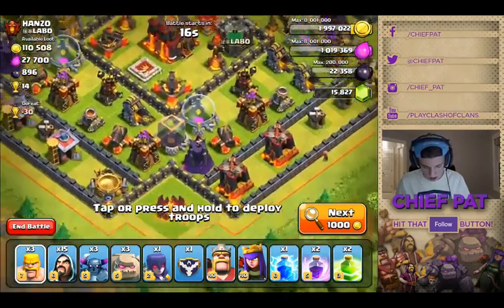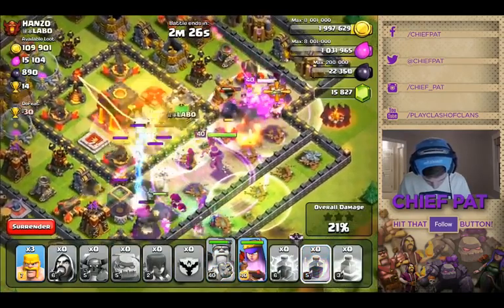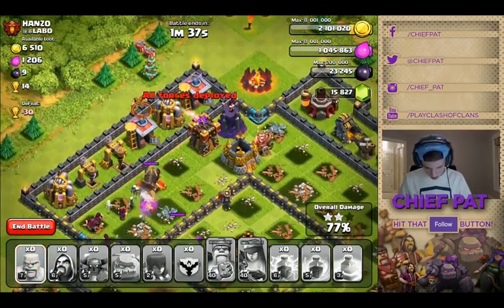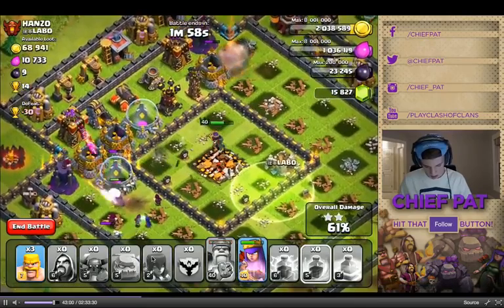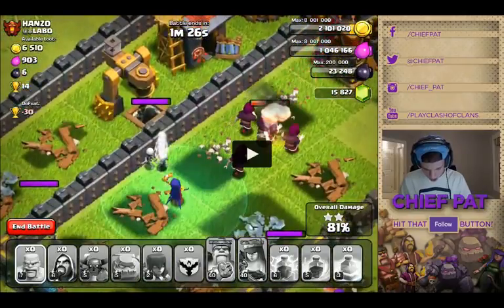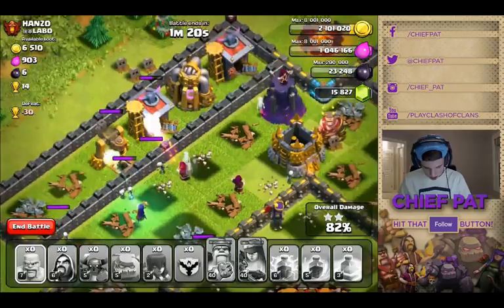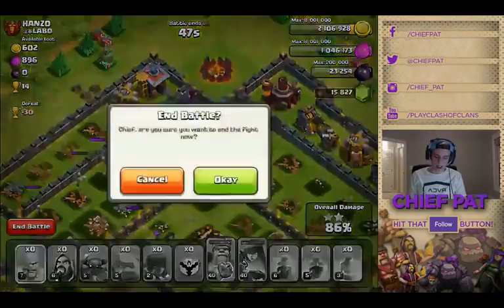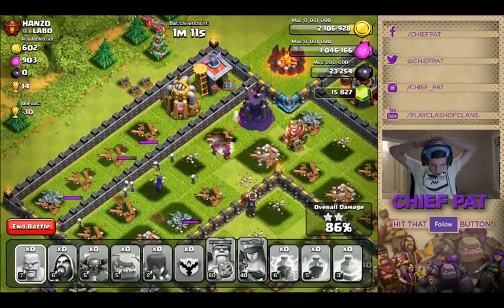Clash of Clans I Hate Troop AI Larry!